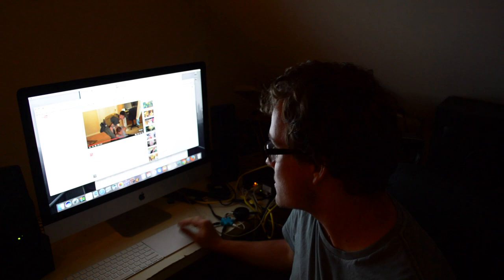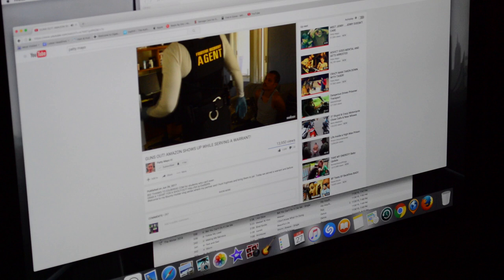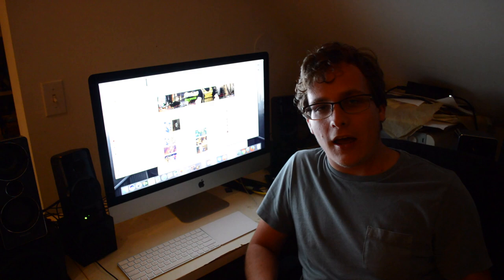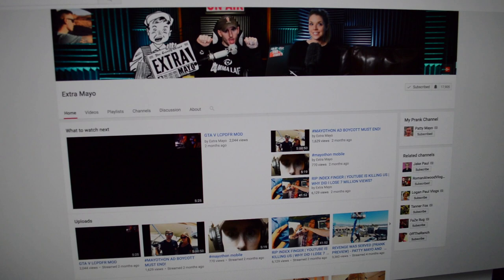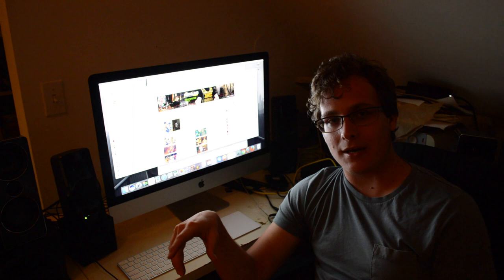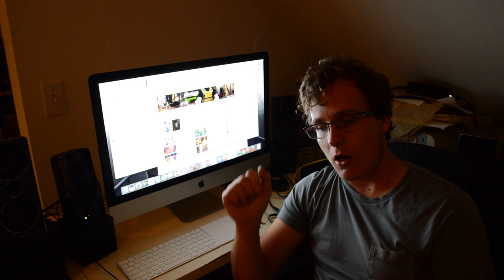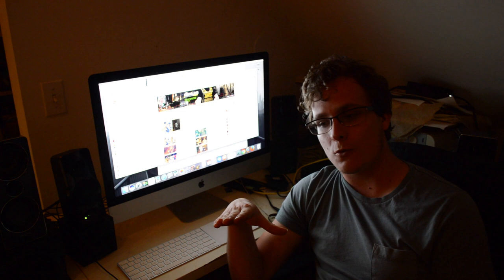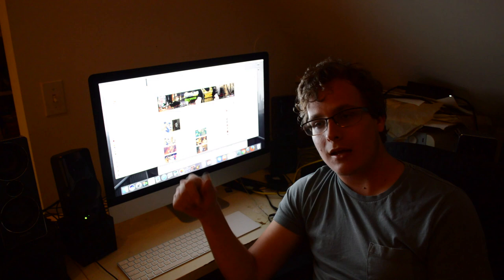Blogging About Patty Mayo!!!!!!